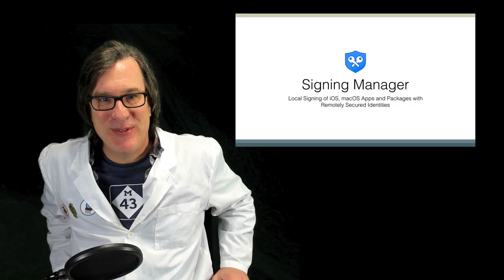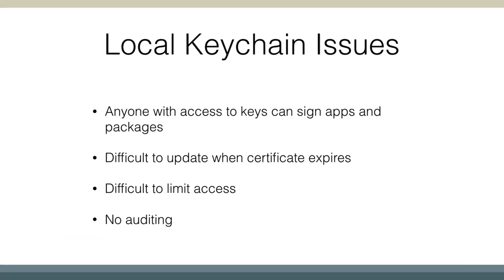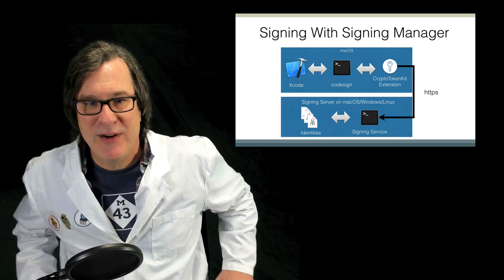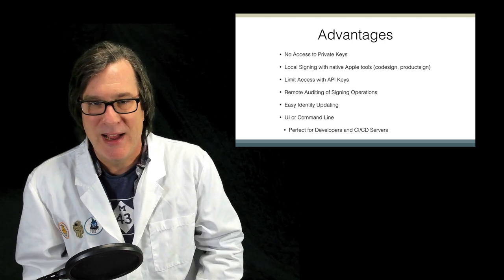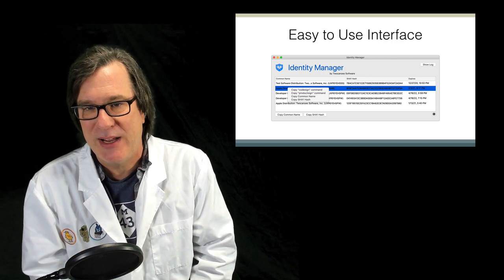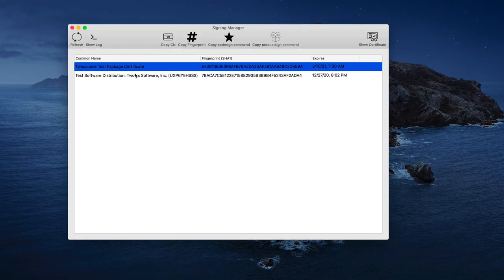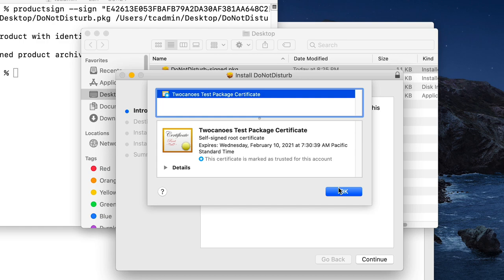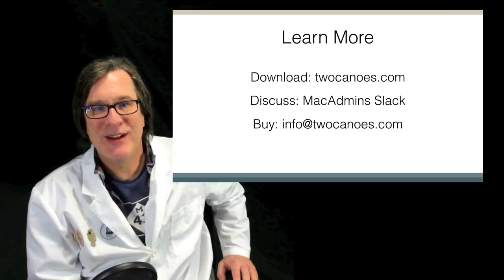Signing Manager Introduction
Learn how to use Signing Manager from Twocanoes Software to sign macOS, iOS and other Apple apps and packages with private keys stored remotely but still use the local signing tools.